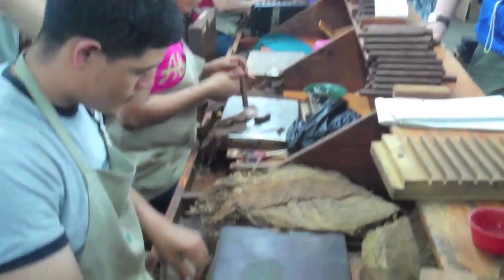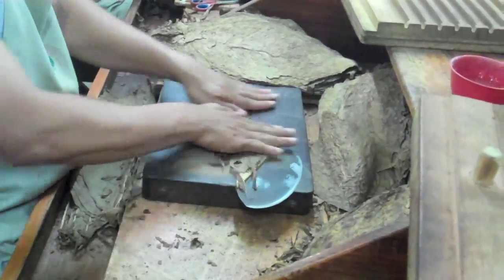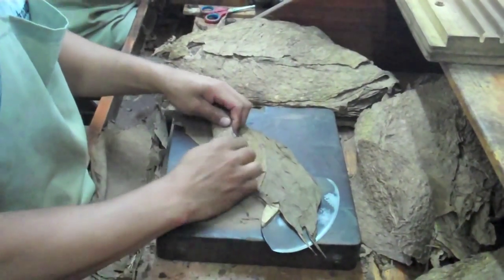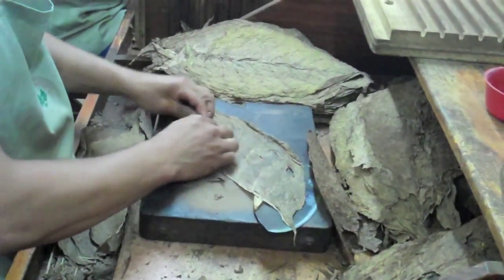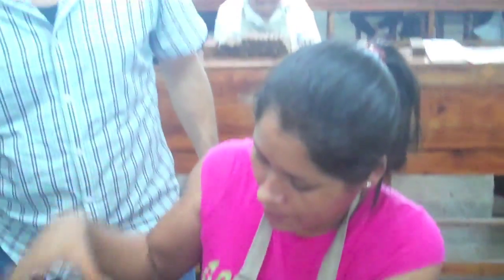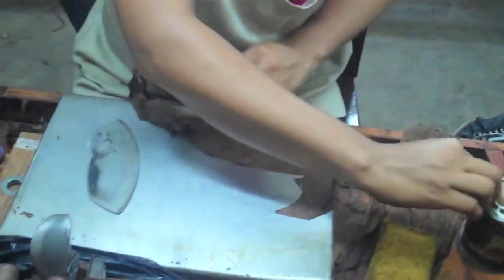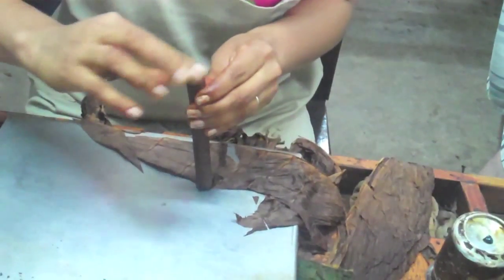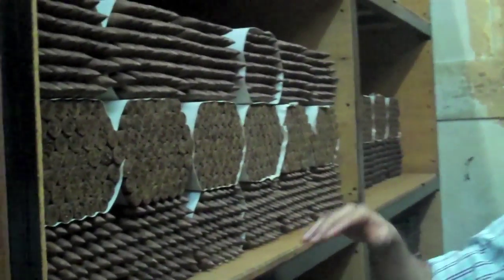Joya de Nicaragua Factory Tour (Part 2)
Mario Perez of Joya De Nicaragua shows us how they make cigars.